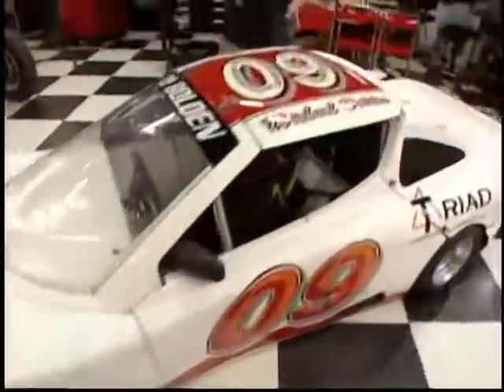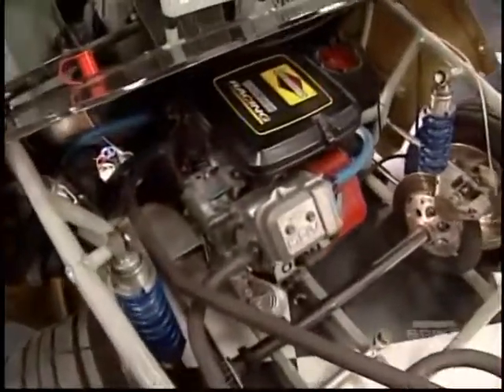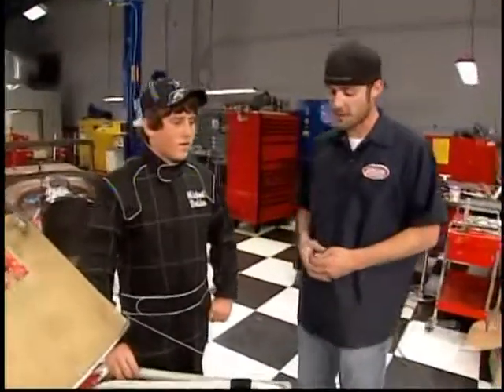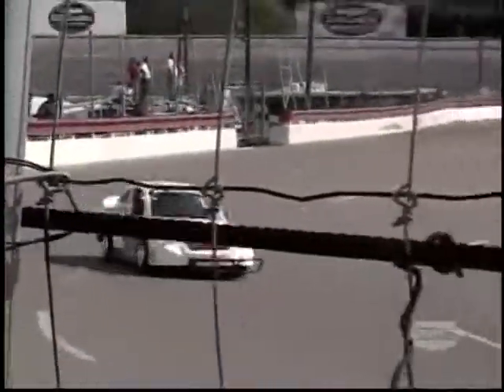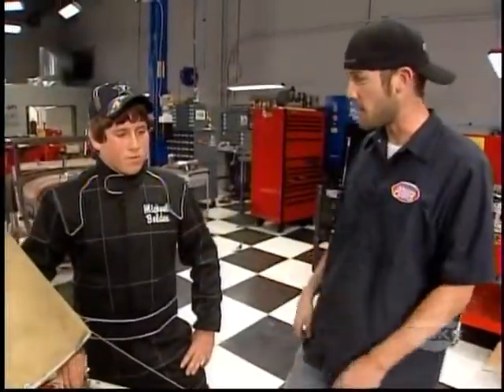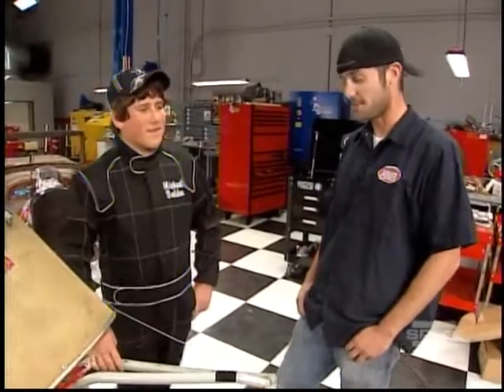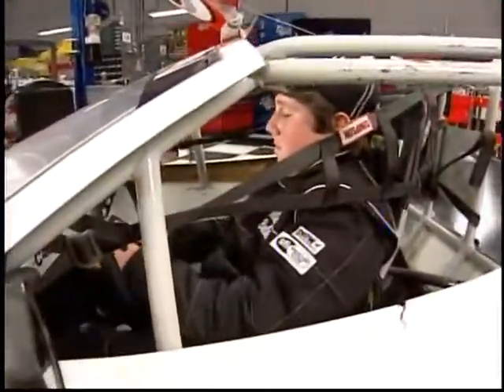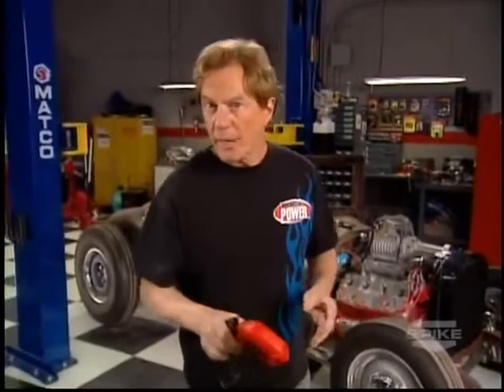The future of autoracing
Could this kid be dumber?